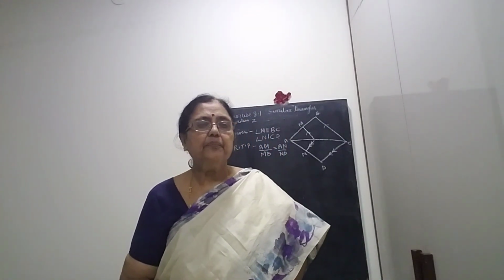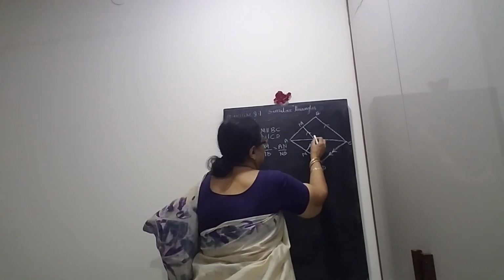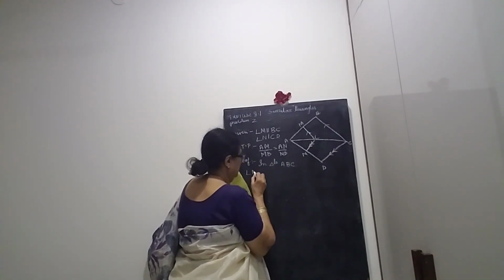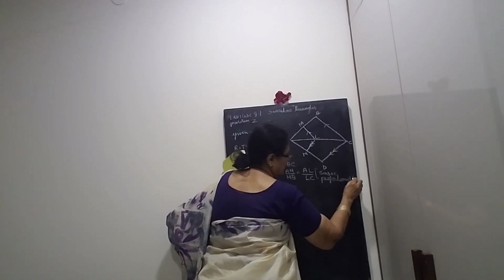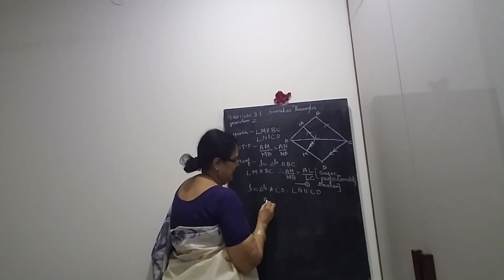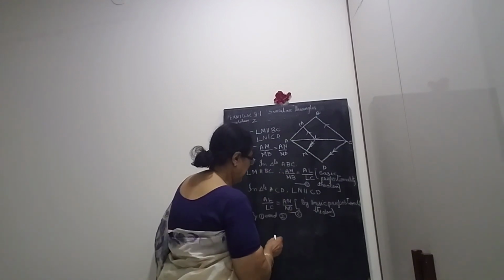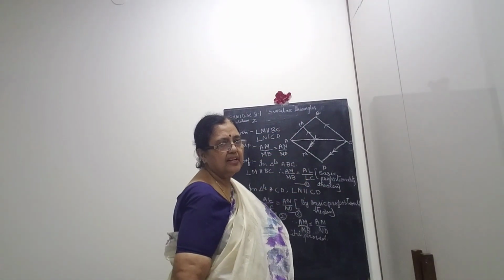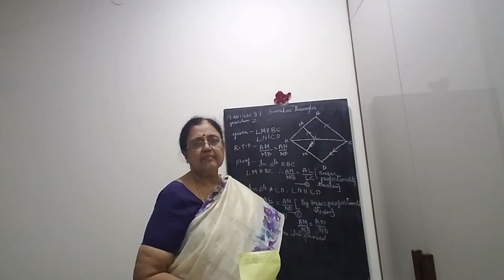CLASS 10 S TSSC ,SMILAR TRIANGLES,EXERCISE 8.1,PROBLEM2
HOW TO PROVE AM/AB = AN/AD IN A PARALLELOGRAM WHEN LM IS PARALLEL TO CB AND LN IS PARALLEL TO CD IS EXPLAINED IN THIS VIDEO